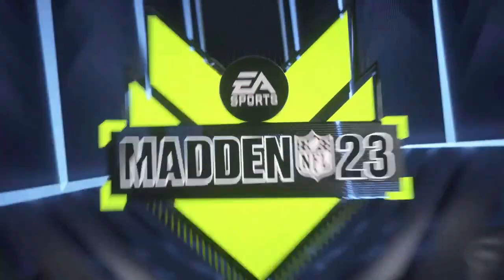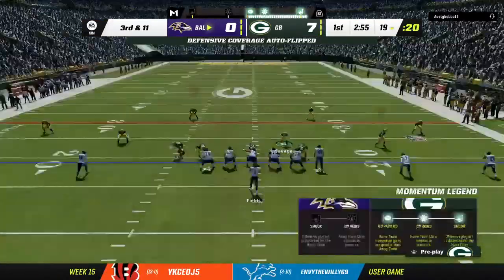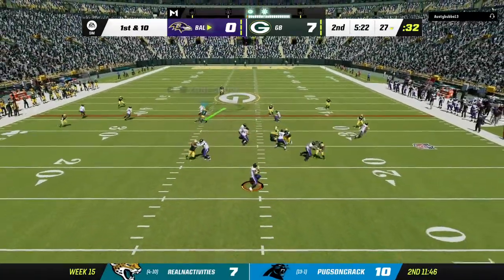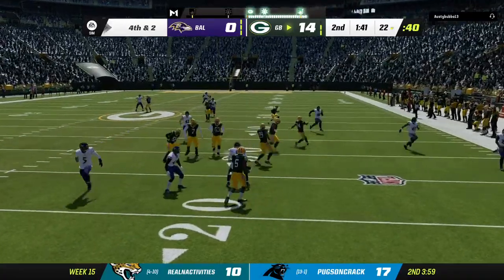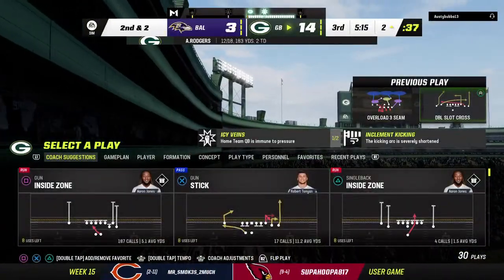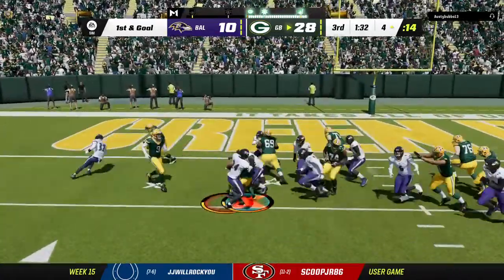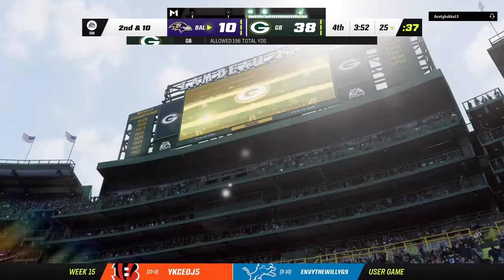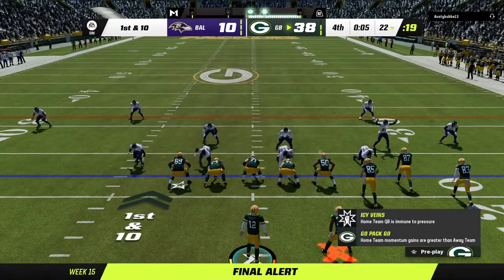Week 15 vs Ravens